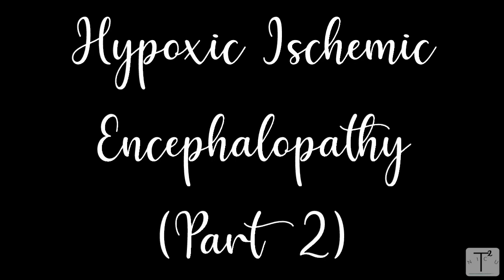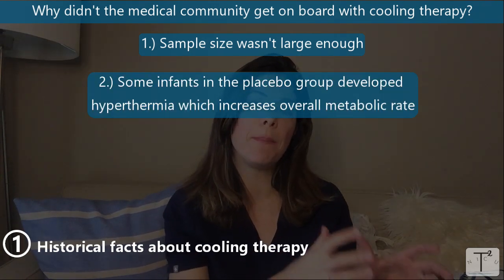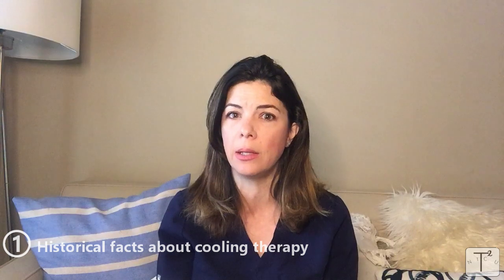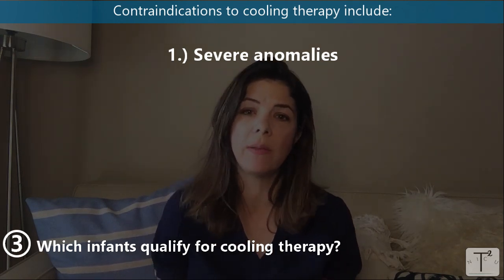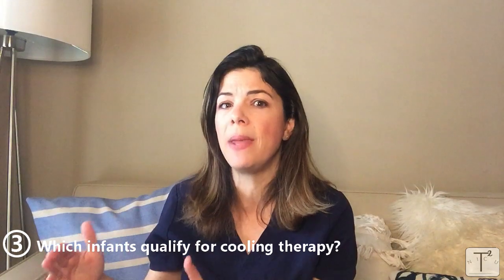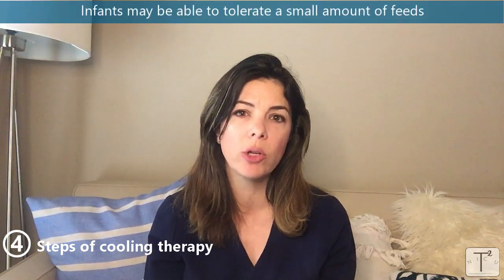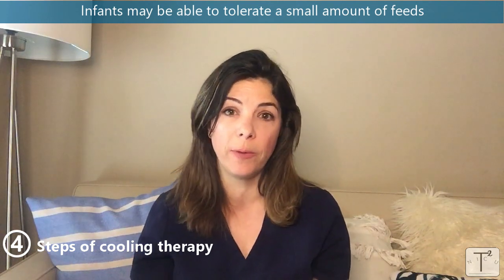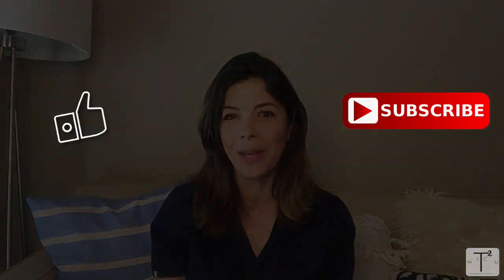Treatment// Cooling therapy// OUTCOMES and recovery after HIE?!!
In PART II of our HE series we discuss treatment- and  HYPOTHERMIC therapy. Why do we cool babies? Which babies do we cool? When do we start cooling them? How do we support babies during cooling therapy. What are the outcomes like after treatment? Learn the answers to these questions in part 2 of Hypoxic Ischemic Encephalopathy - Cooling therapy

Timecodes
0:00- Intro
1:28- Historical background of cooling therapy
3:40- The medical community and cooling therapy
5:35 - How does cooling therapy work
6:43- Who qualifies for cooling therapy
7:19- Contraindications to cooling therapy
8:54- The acute perinatal event and cooling therapy
10:12- Seizures and HIE
11:00- Steps of treatment for HIE
12:23- Important concepts to remember during cooling therapy
17:52- Outcomes after cooling
Images courtesy of Belmont Medical Technologies with written permission (2021)
Committee of Fetus and Newborn. (2014). Hypothermia and neonatal encephalopathy.
Shankaran, S. (2005). Whole-body hypothermia for neonates with hypoxic-ischemic encephalopathy.  New England Journal of Medicine, 353, 1574.